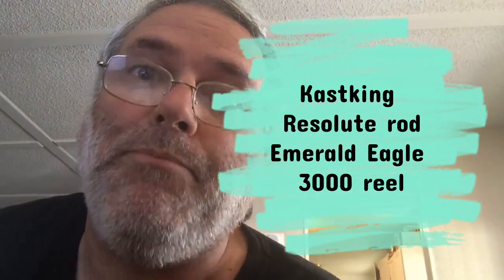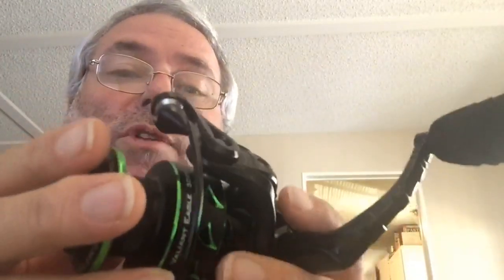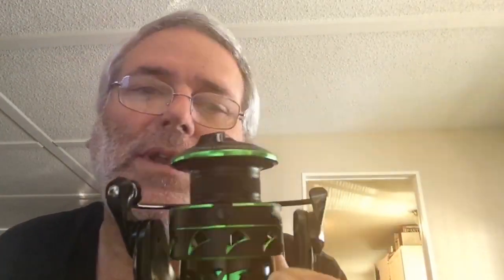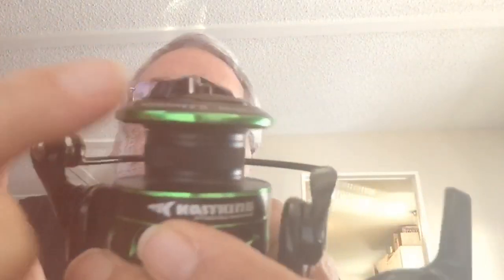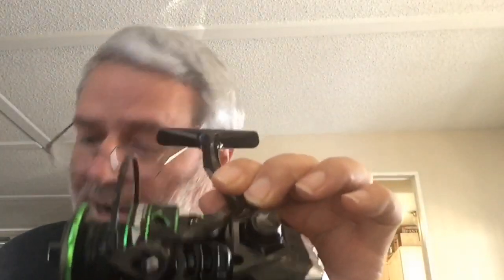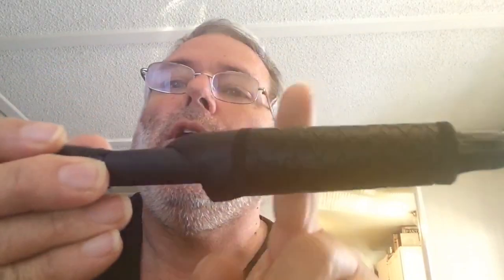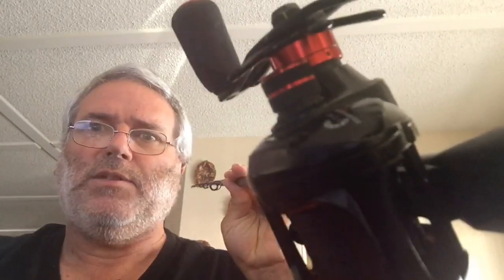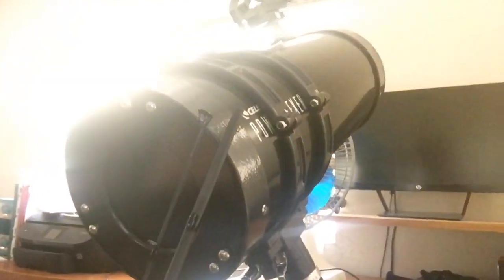Kastking resolute rod and emerald eagle reel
Unboxing and initial impressions. I am still recovering from a bad bout of covid 19.